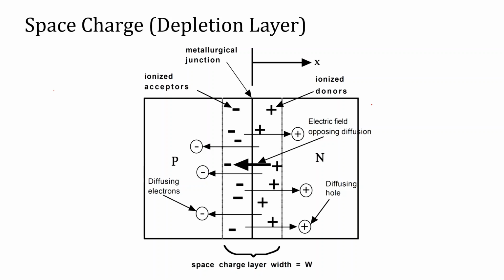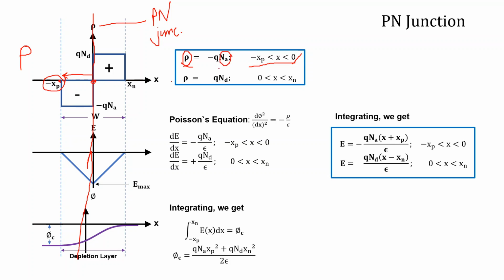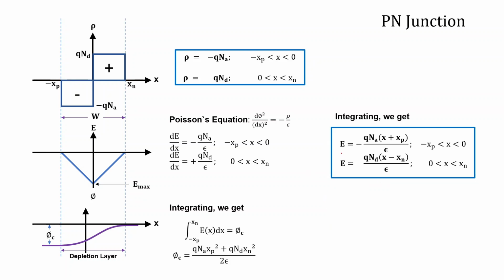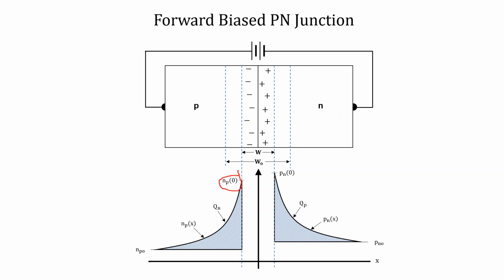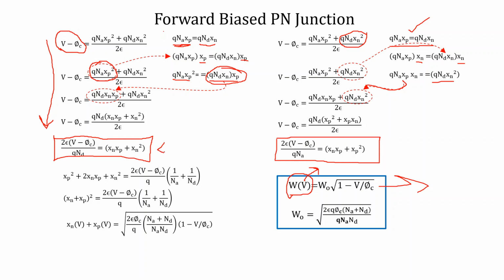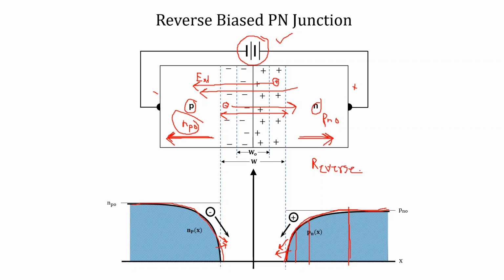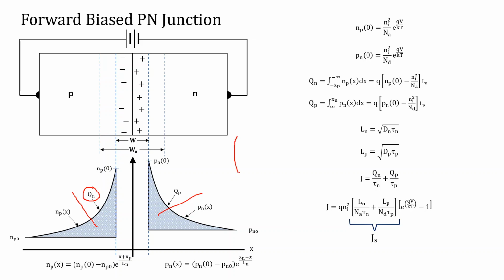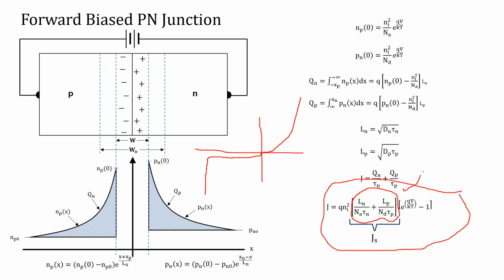PN Junction Basics (Part B)